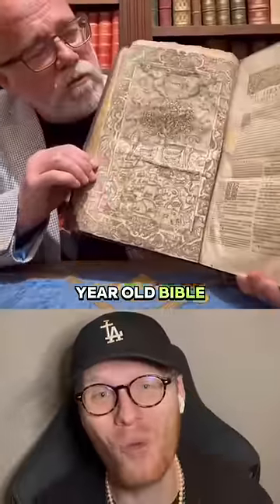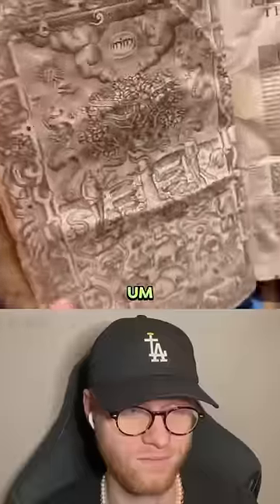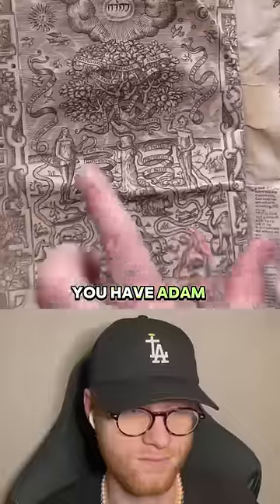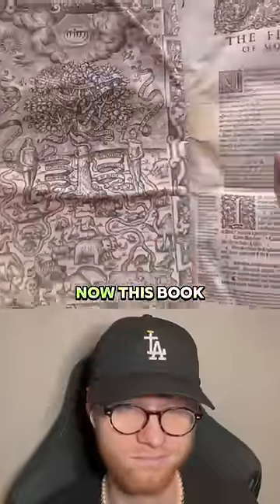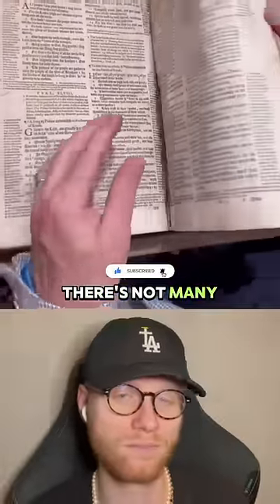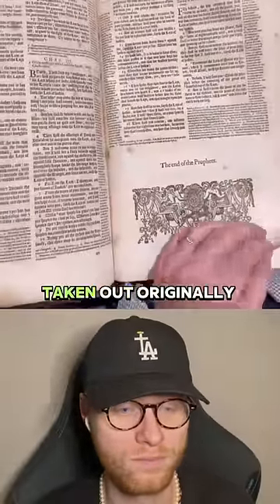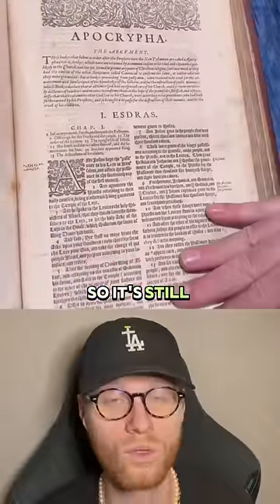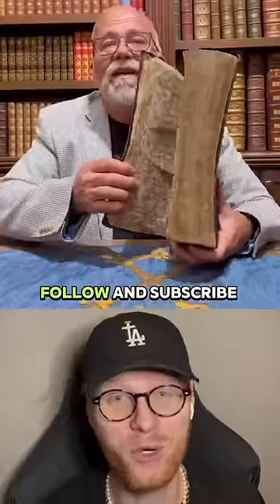A 400 year OLD Bible🤯😮‼️